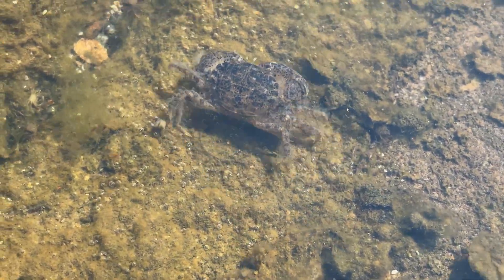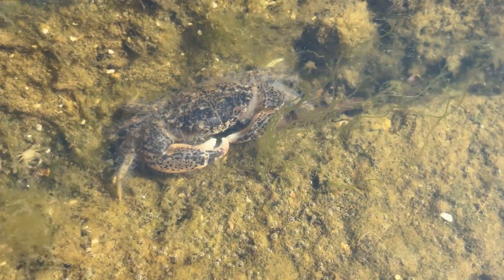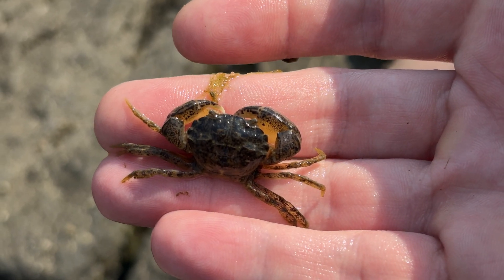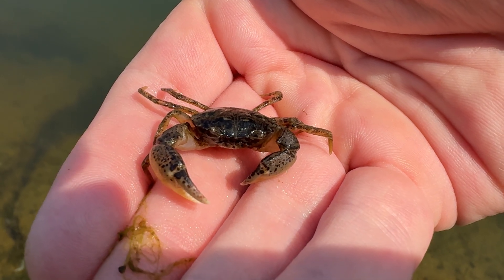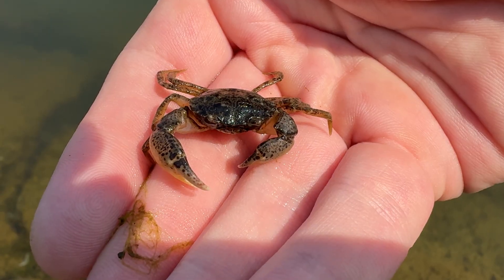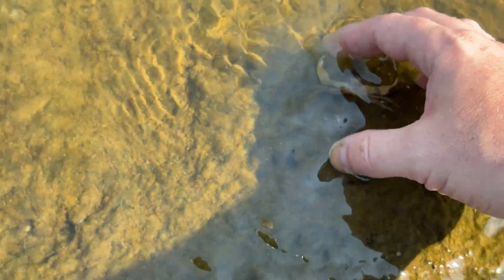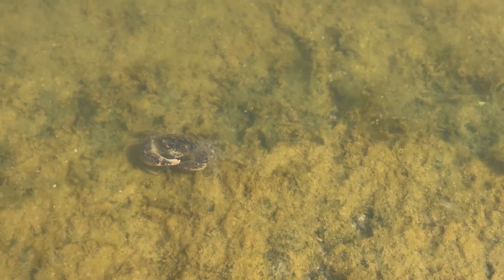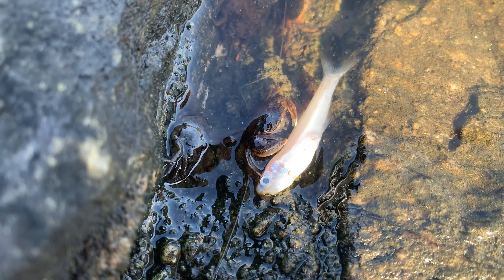The Best Kind of Crab: One That Doesn't Pinch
A look at Baltimore's less famous crabs: the White-Tipped Mud Crabs. These little guys are also known as the Dwarf Crab, the Estuarine Mud Crab, the White-Fingered Mud Crab, the Harris Mud Crab, or the Zuiderzee Crab. They are very small: less than one inch wide!

SPECIES VISIBLE:
Mud Crabs (Rhithropanopeus harrisii)
Inland Silverside (Menidia beryllina)
Blue Crab (Callinectes sapidus)